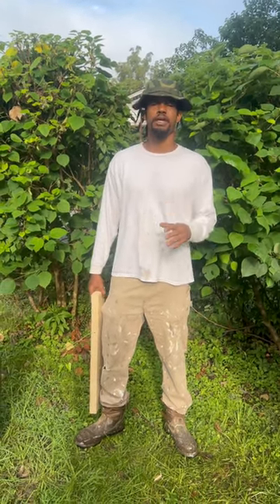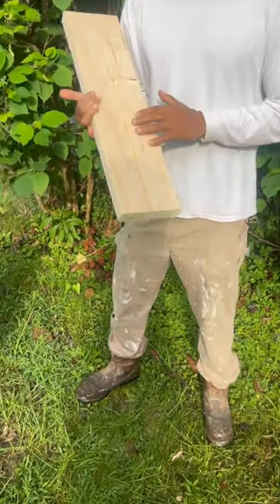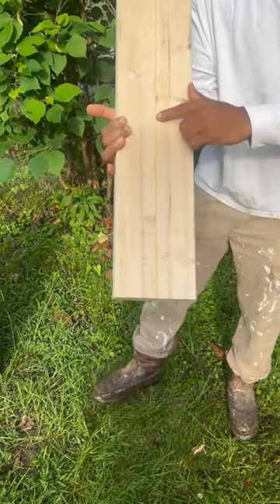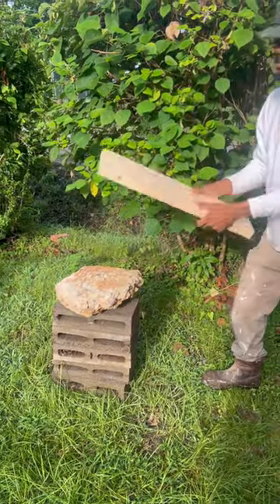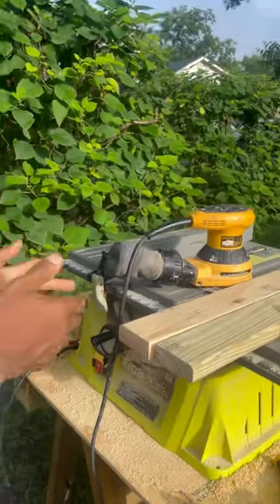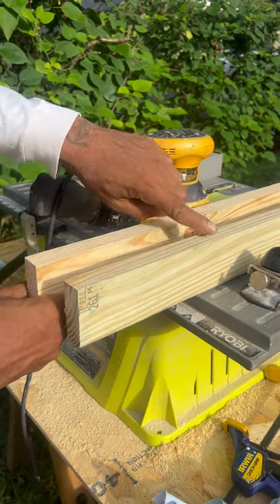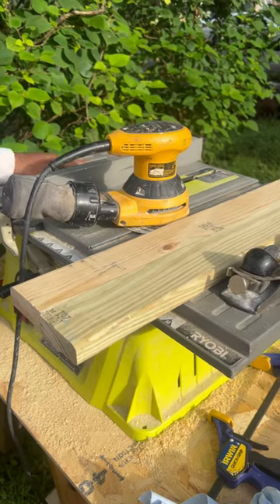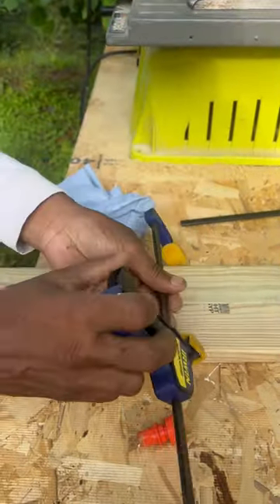What is a Edge Joint?